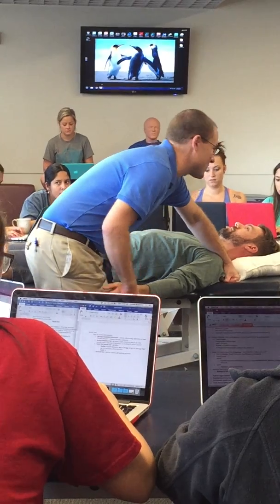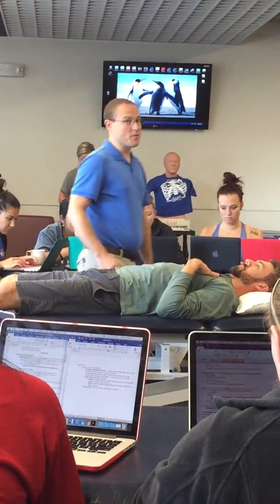Cervical 8/24/16 pt 1